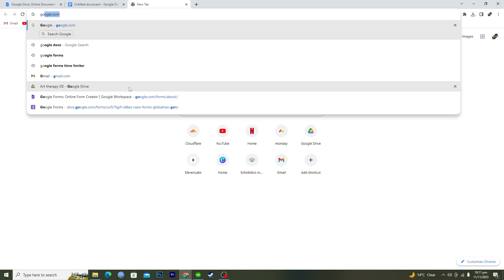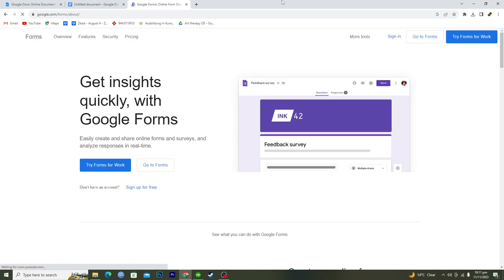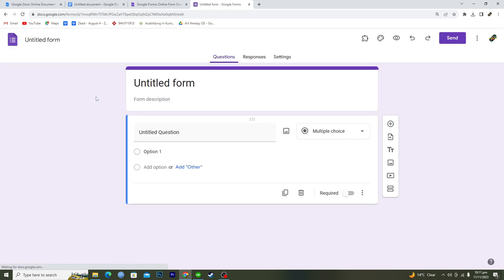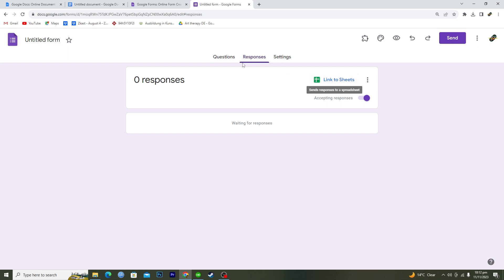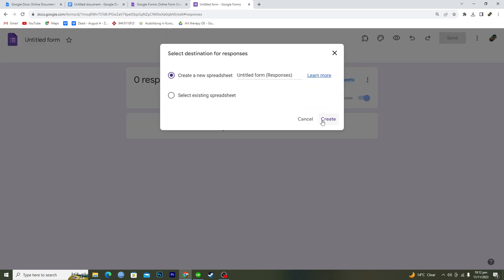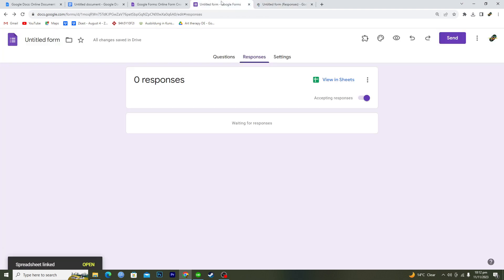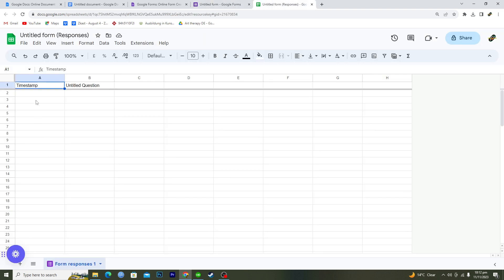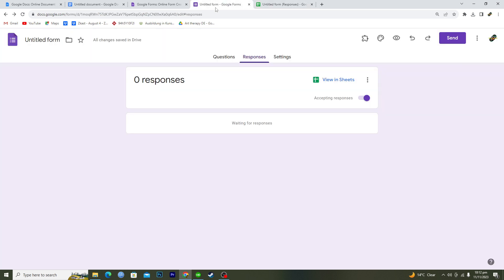How To Edit Responses In Google Forms (2025)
googleforms Learn how to edit responses in your Google forms.